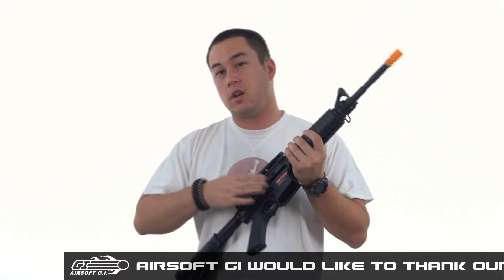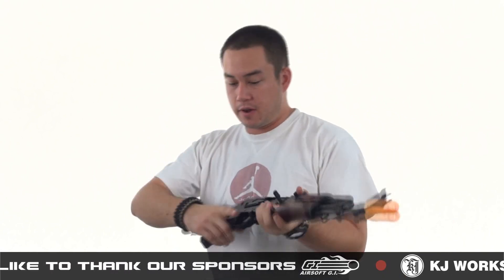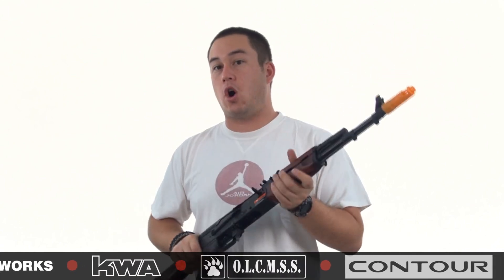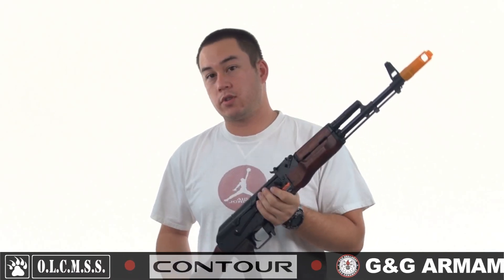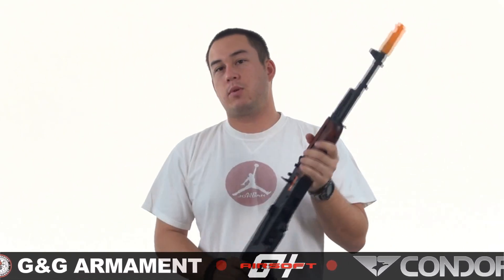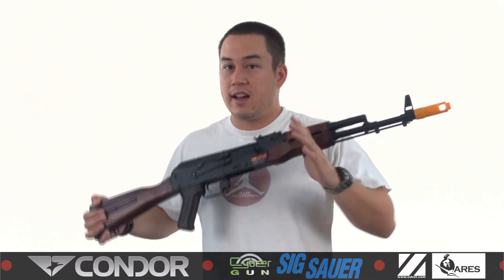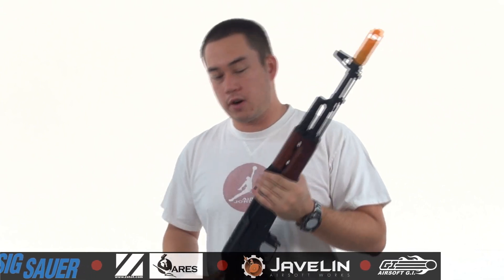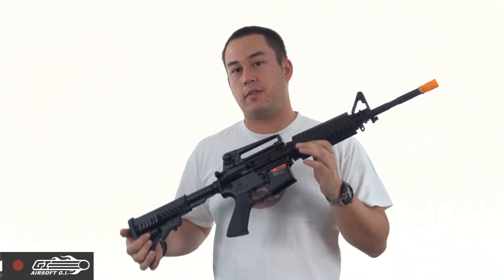Airsoft GI - APS guns blowout in the shocker section!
This is your chance to get a full metal blowback M4 or AK for cheap. Great choice for your fixer, project gun, 2ndary, loaner, flip it for profit or just simply shopping for the hell of it. Don't miss it, limited supply. You can check them out on our Shocker section!